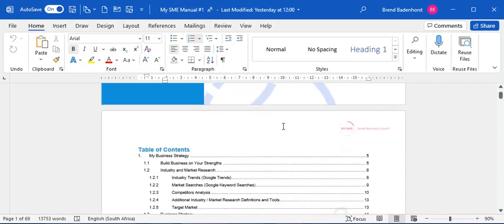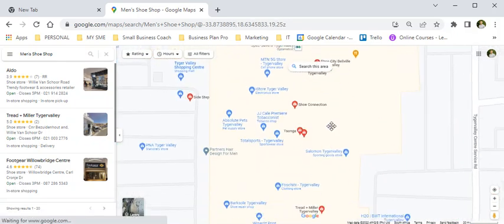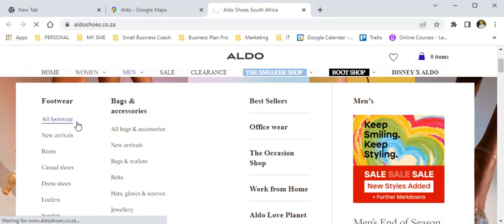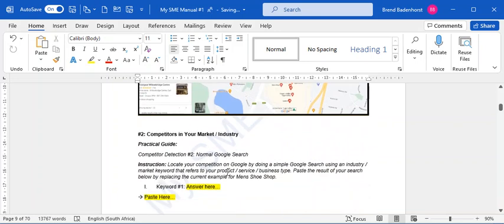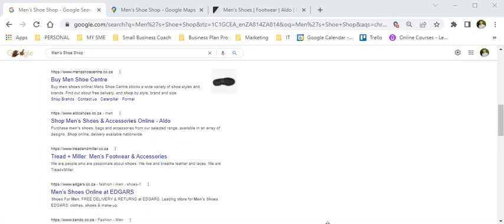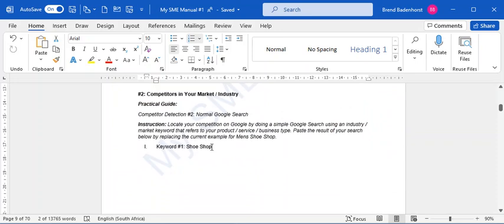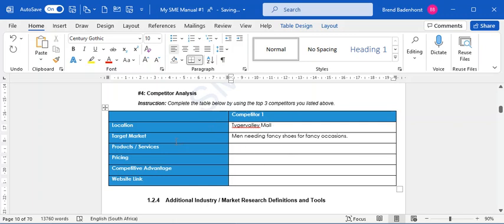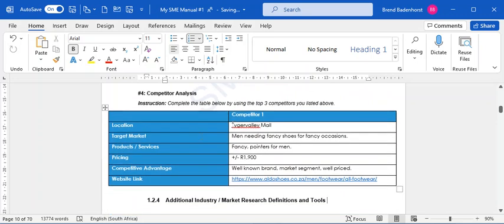Module 1 - Video 8: How to Do Competitor Analysis Using Google Maps & Search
🧭 Module 1 – Clarity & Direction | Lesson 8: Competitor Analysis (Practical Guide)

In this final video of the market research mini-series, Brend Badenhorst shows you how to find, observe, and learn from your competitors using Google Maps and Google Search.

🎯 Video Goal:
To equip you with simple tools to identify who your local and digital competitors are — and how to map out your positioning strategy accordingly.

🔎 What You’ll Learn in This Video:
1. How to navigate your My SME Business Manual for this exercise
2. How to find competitors using Google Maps (location-based insights)
3. How to evaluate competing businesses using Google Search
4. How to screenshot your findings and insert them into your manual for reference

💡 This step is essential for setting your Unique Selling Point (USP) apart and building a strategy that competes on more than just price.

📌 Next Step: Complete your first round of competitor mapping and begin forming insights that will inform your brand, pricing, and messaging strategy.